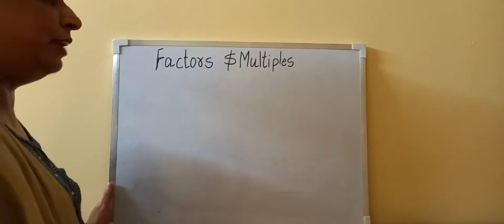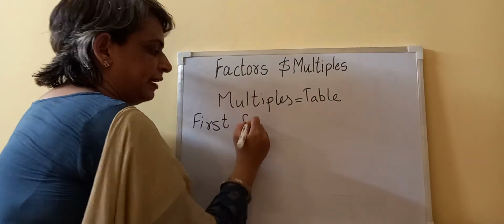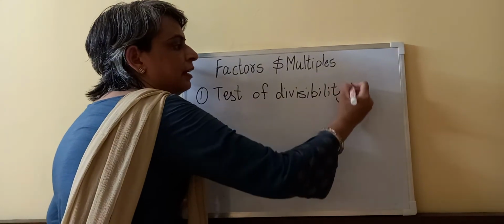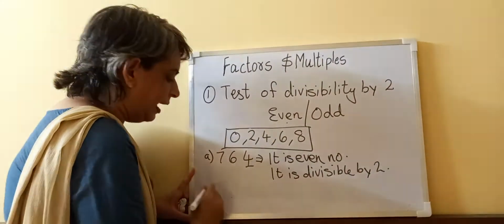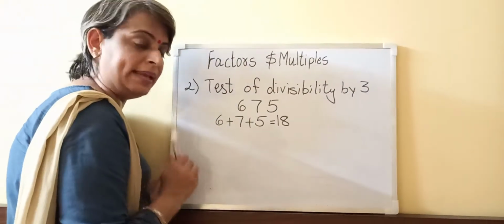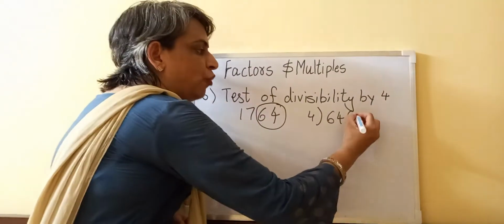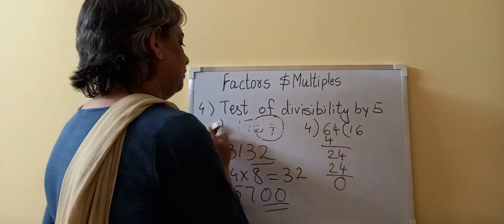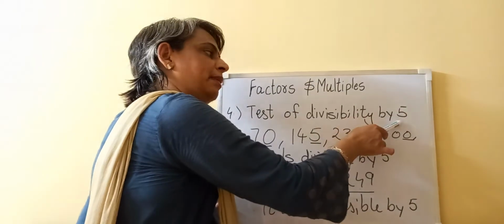Factors and multiples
Divisibility rule